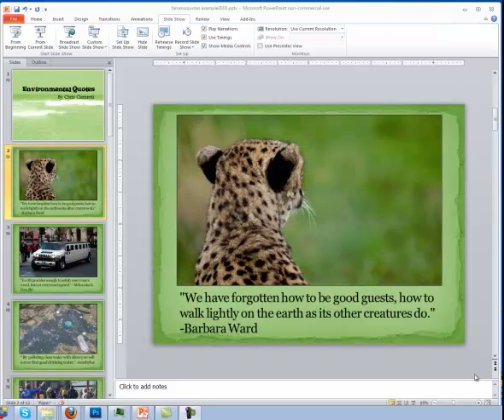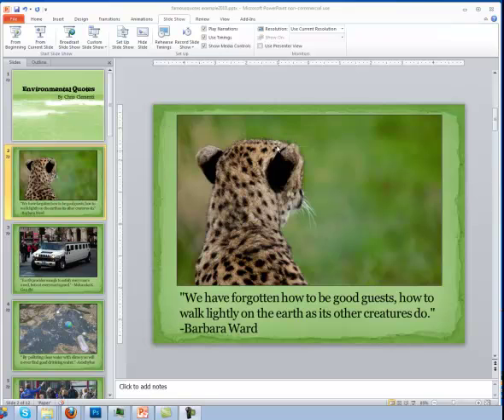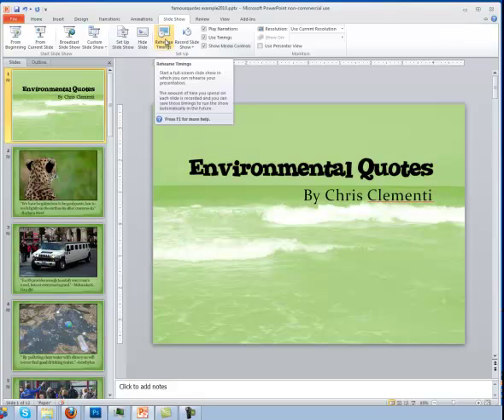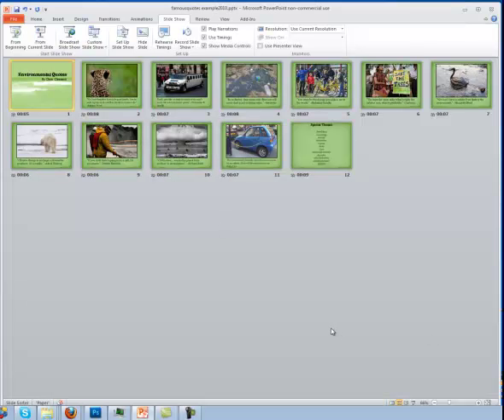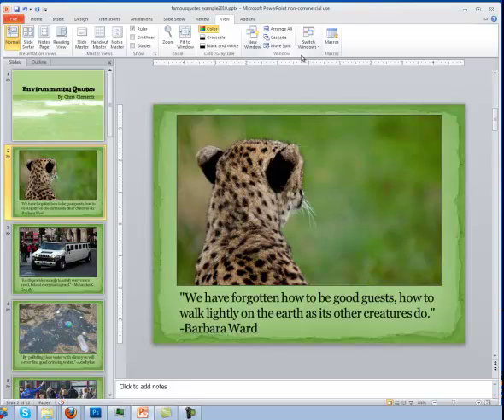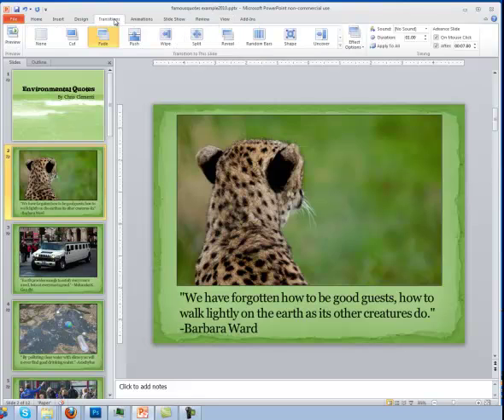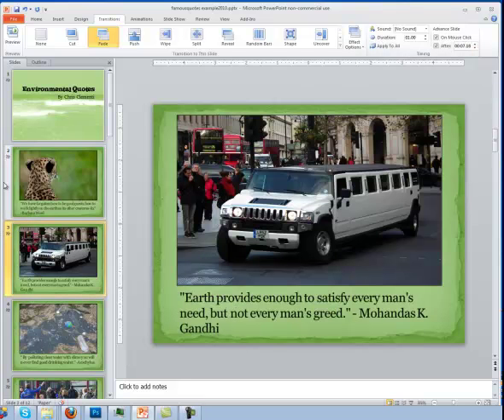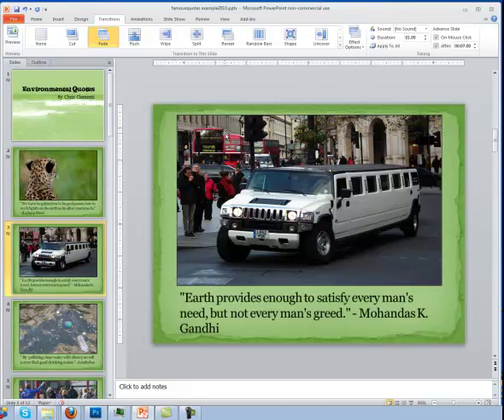Timings in PowerPoint 2010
This video demonstrates how to set up timings for PowerPoint 2010